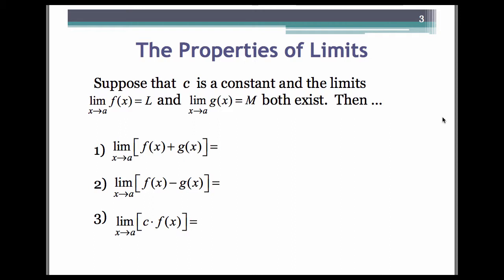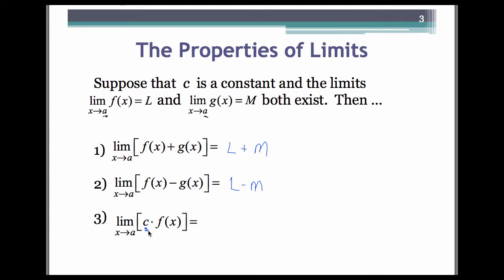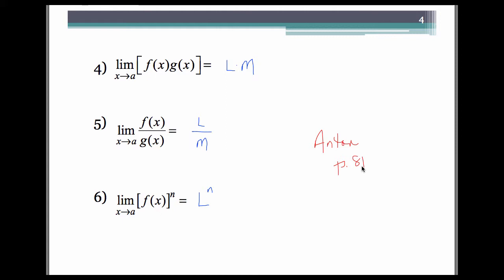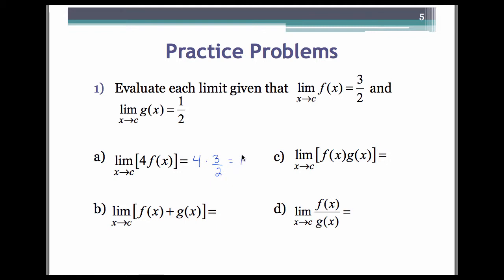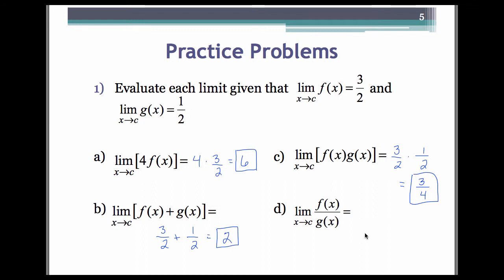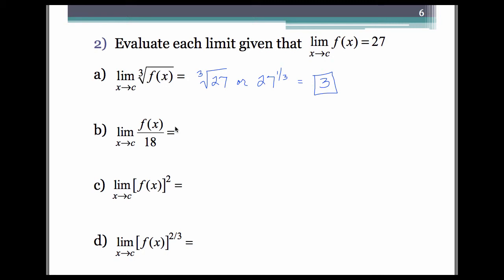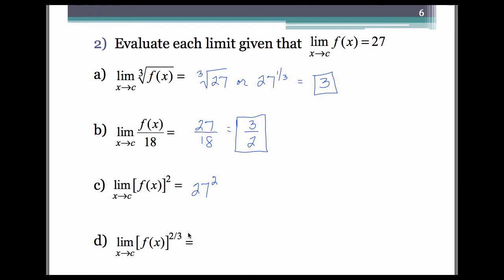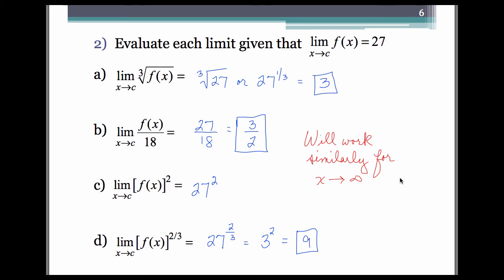Properties of Limits in Calculus